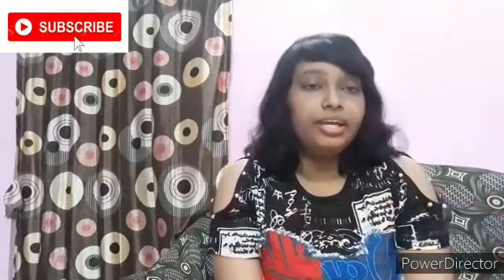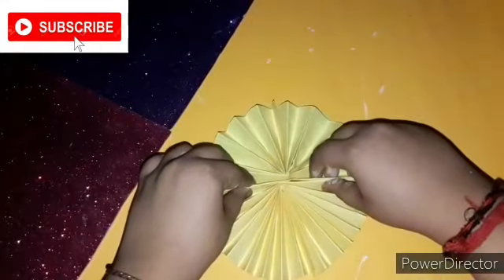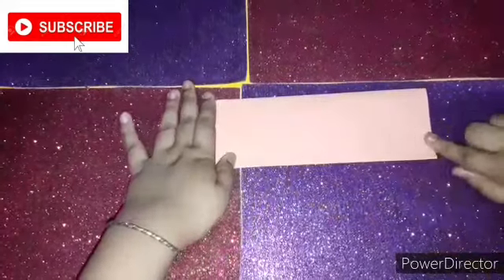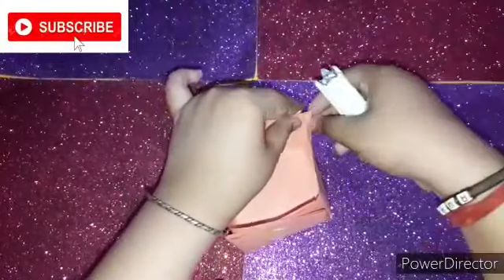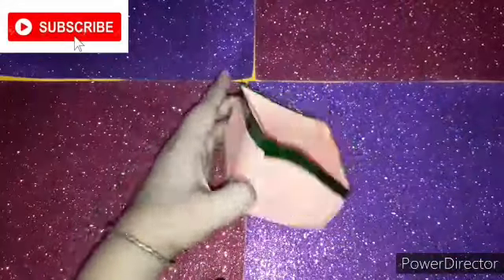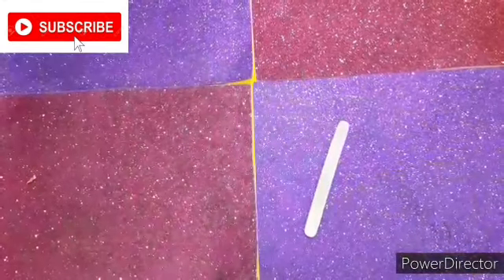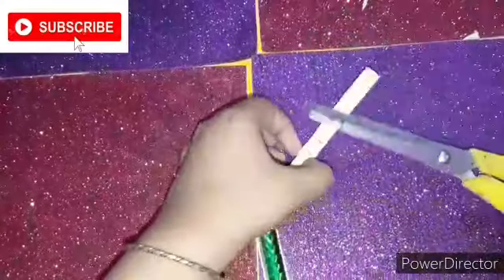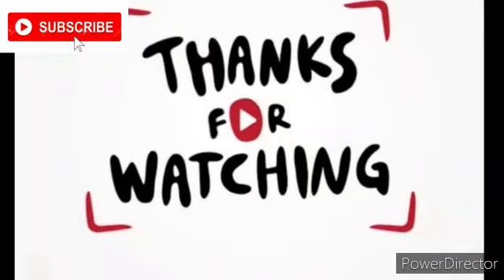Fun and easy things to do when you are bored | episode 1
Hello frnds🤟
welcome back to my channel.So as u all know that I usually upload 1major DIY in my videos but fom now I will be uploading at least more than two DIYs.🙃🙃🙃

And I am also doing and series which is "fun and easy things to do when u are bored"and this video will be my first video of these series.If u don't want to miss any of these videos then go ahead and heat that red subscribe button👍👍👍👍👍

And if u want to be the part of this family then follow this steps below.

3.Give my video a thumbs up👍

My other videos in this channel

Music is being taken from the app power director.
name-funny tune.mp3